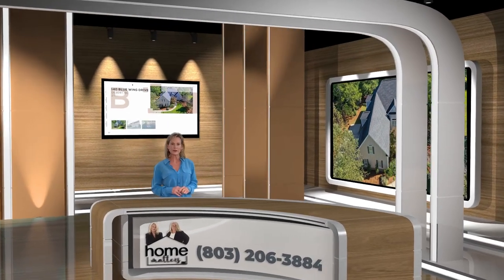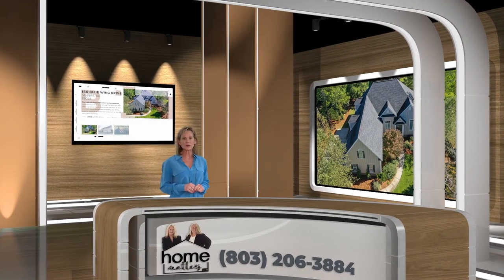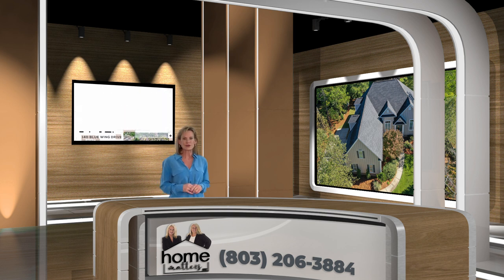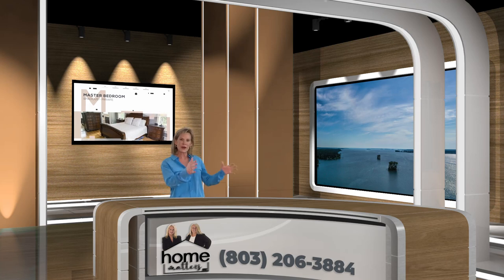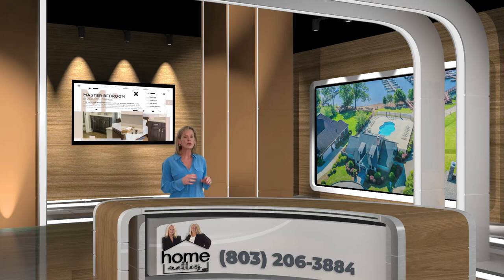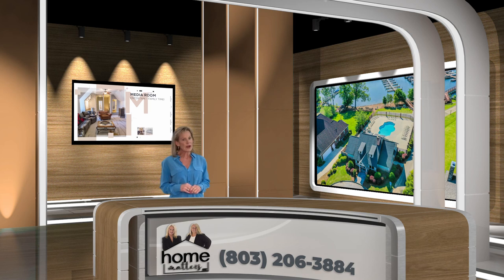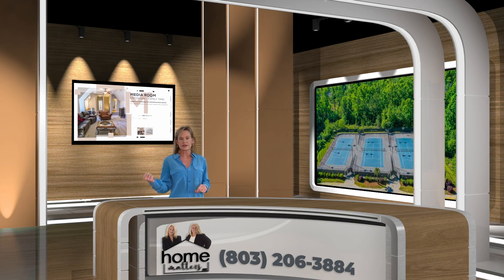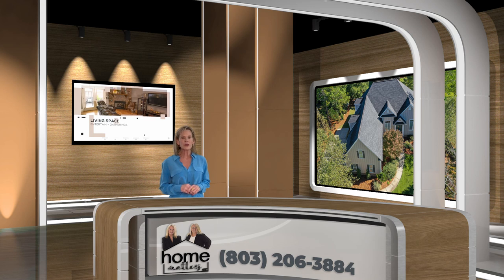140 Blue Wing Drive Gilbert, SC 29054 Angela Barrett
Bring your boat and step inside this immaculate custom-built, spacious home, and you’ll never want to leave! The open floor plan offers a gorgeous primary suite on the main floor, as well as a chef’s dream kitchen open to the living and dining areas for maximum entertainment for you and your guests. Additionally, you’ll enjoy the screened-in back porch with a private backyard perfect for outdoor gatherings with family and friends. The downstairs also offers two additional bedrooms, a full bathroom, a powder room, and the laundry room. Upstairs is a private bedroom and bathroom just off the oversized media room that includes a wet bar making this entire area the perfect guest suite. A 3-car garage and a plethora of storage throughout this home leaves plenty of room to spread out. Pintail Point is a highly desirable lakeside community with many amenities, including a pool, clubhouse, tennis courts, trails, and a marina sitting right on Lake Murray. Personal BOAT SLIP conveys with purchase!